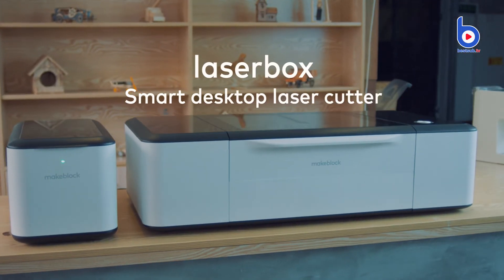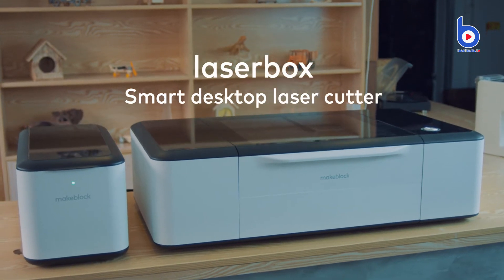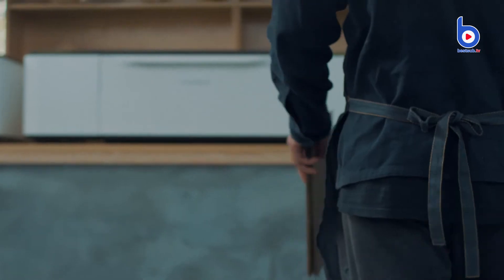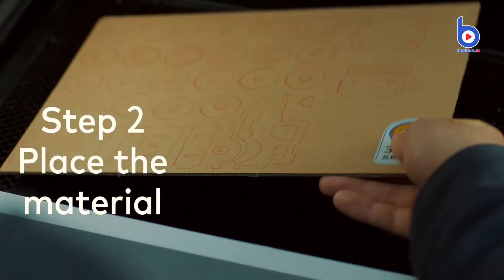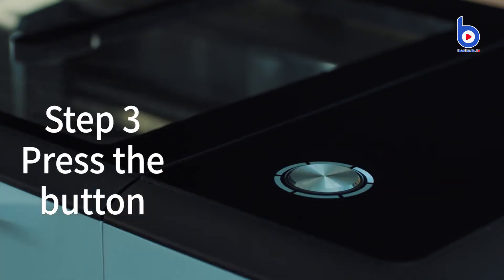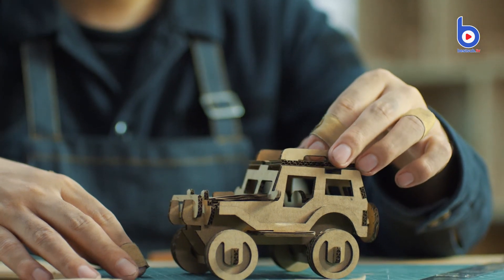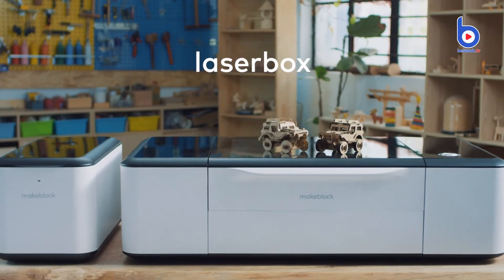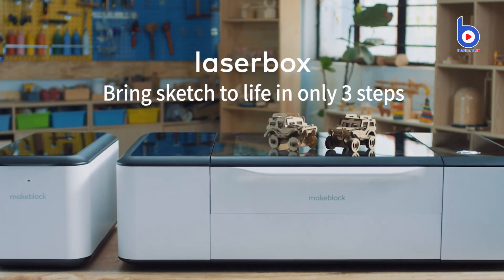Laserbox Bring Sketch to Life BestSub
Are you looking for an ideal engraving & cutting machine? Then you can’t not miss our smart Laserbox. Let it guide you to know the magic of laser!

Laserboxis an intelligent tool for cutting and engraving, the essential machine for you to create with laser. It makes laser creation much easier! All you need to do is to design and leave all the rest of work to Laserbox. It can identify your design and the materials, and cut or engrave precisely and speedily according to your customization requirements. It features a visualized software interface and worktable through which you can watch your ideas coming to life.

Laserbox can cut and engrave various materials such as acrylic, wood and, leather, cloth and more. From advertising signs to home decors to personalized gifts, from hand drawing to graphic design to three-dimension work, it can realize all your creative ideas with laser!